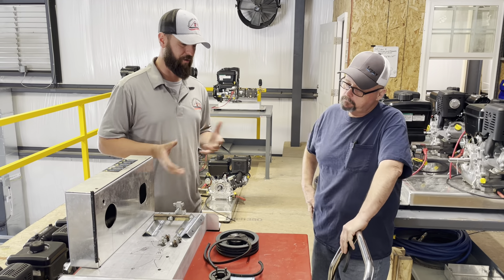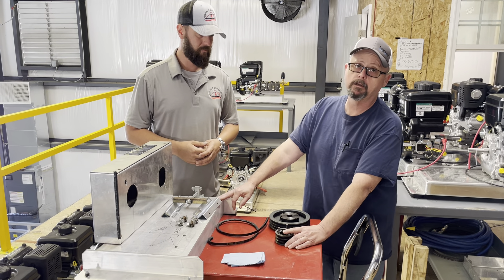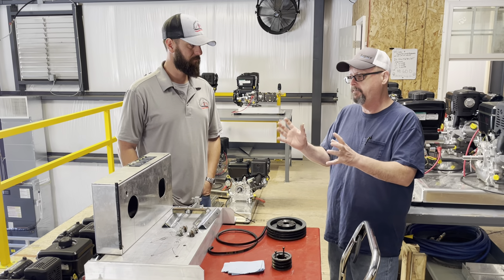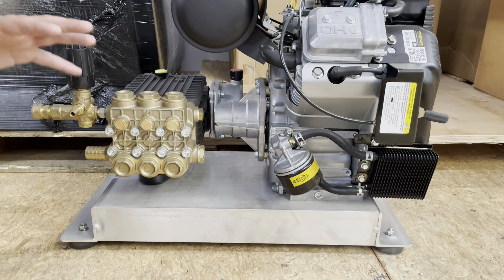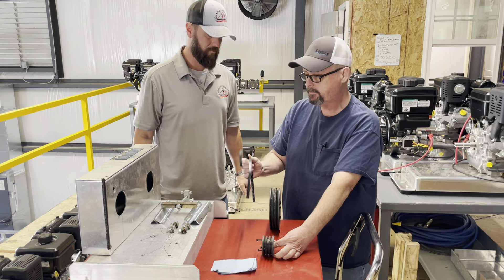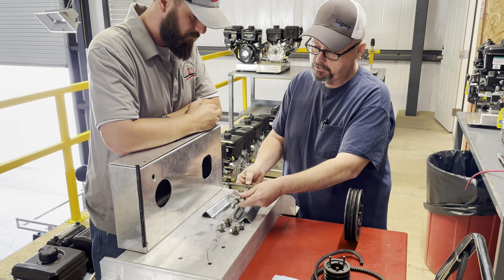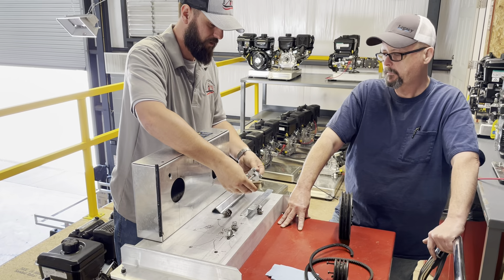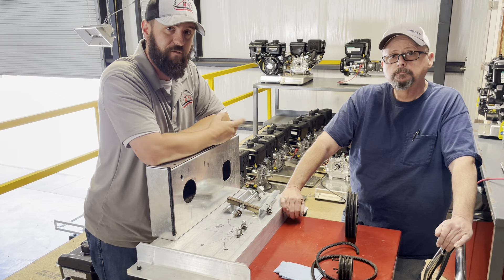Belt drive Basics